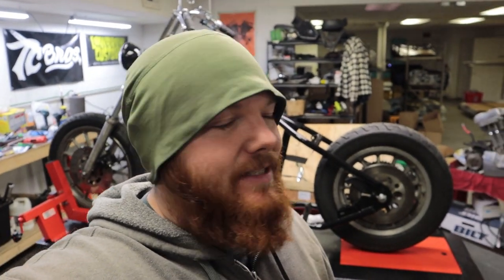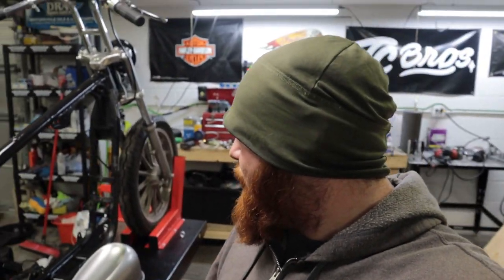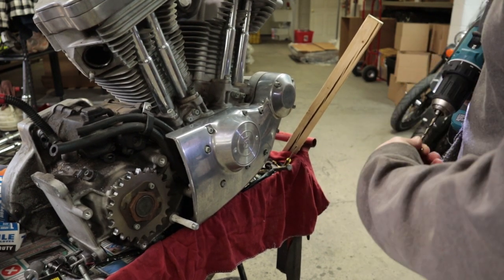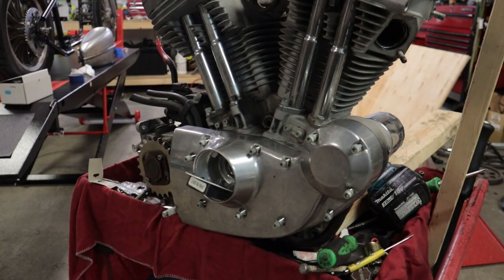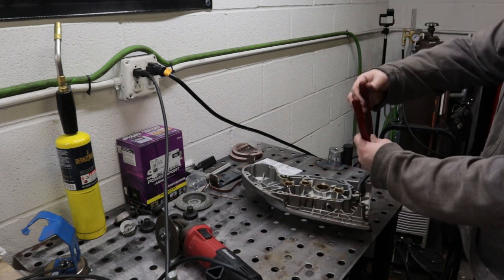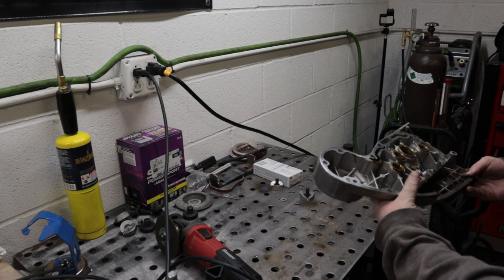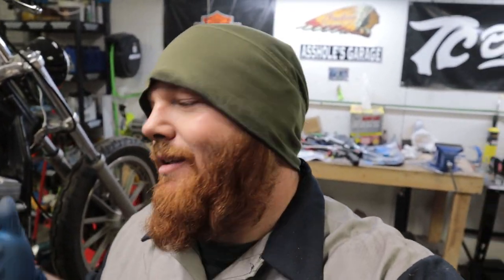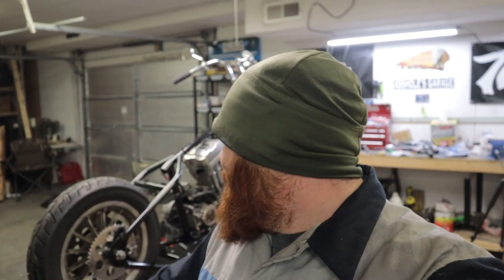Let's chop the cam cover! | Sportster Chopper - Project Grimace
STL NIK
122 Iowa Ave